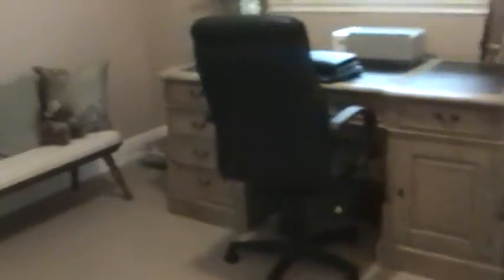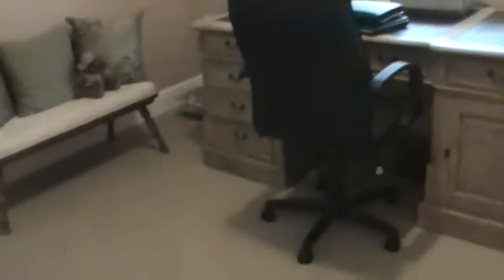715 Iris 7